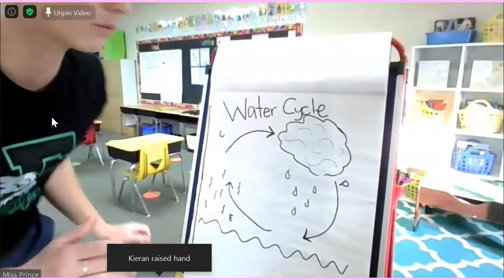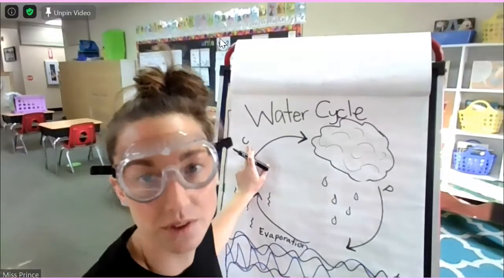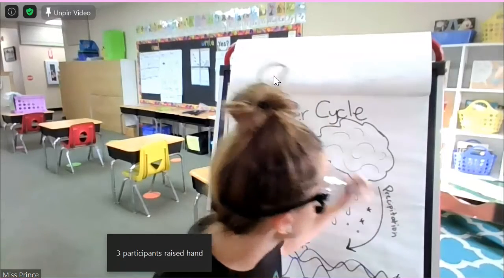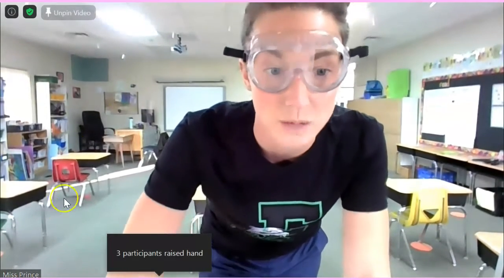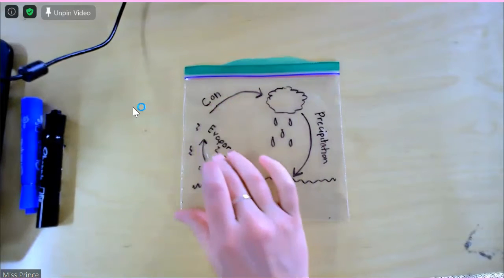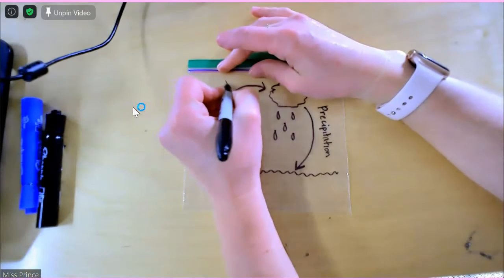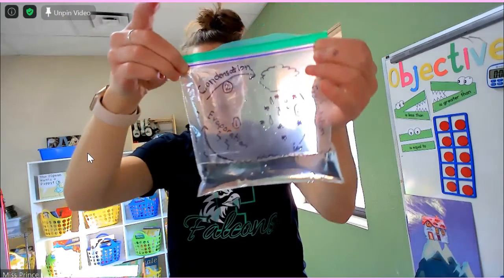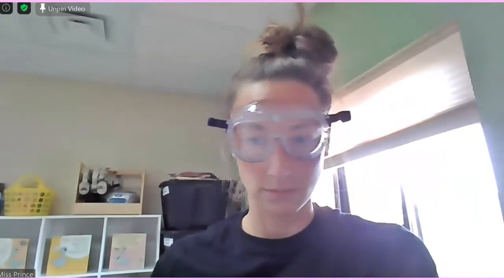10/9/20 Science Project: Water Cycle